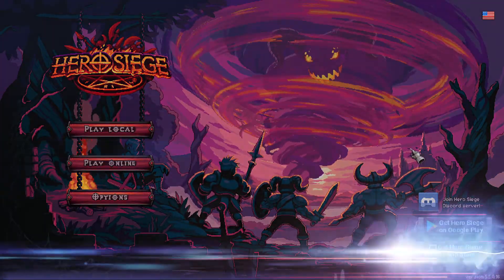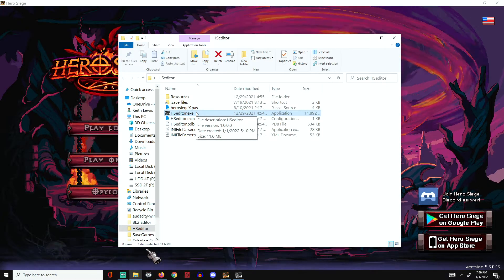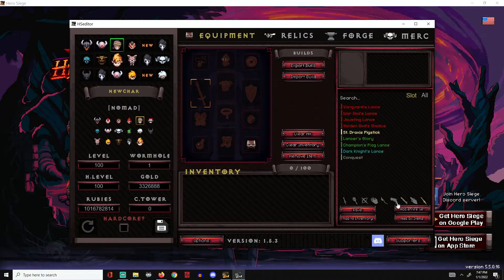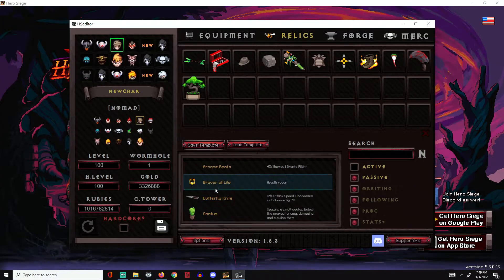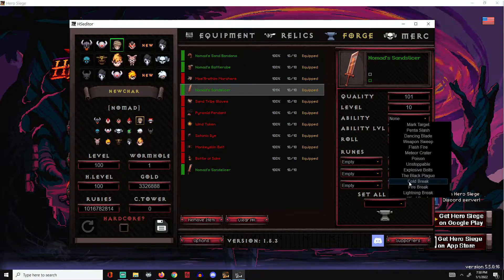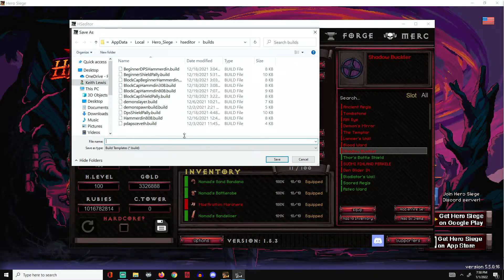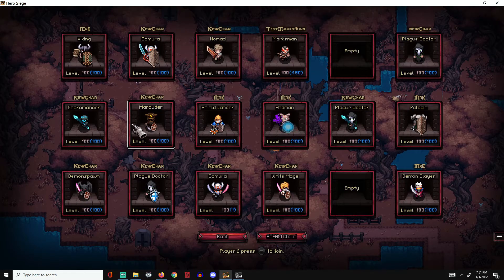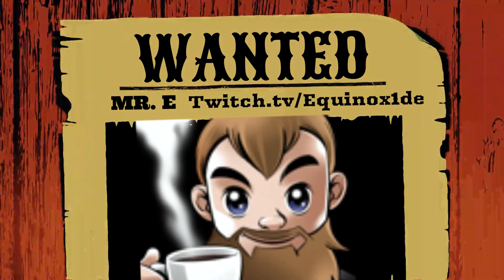HOW TO USE HERO SIEGE EDITOR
Want to learn how to make builds and optimize your load outs without having too purchase or find everything in game? Well now you can! With this easy to follow guide, you can finally get into build making using the Hero Siege Editor! Shout out to Hametsu for providing us with this editor and for always updating it for future content!

you can also find this pinned in my personal discord channel!

Where else can I find you? What other content do you have?

- Follow Me to see when I go LIVE!